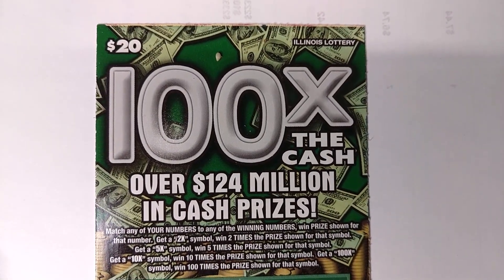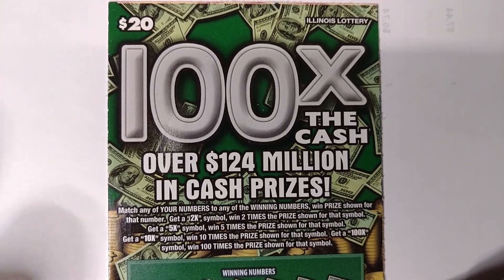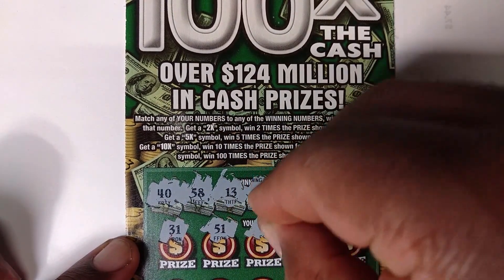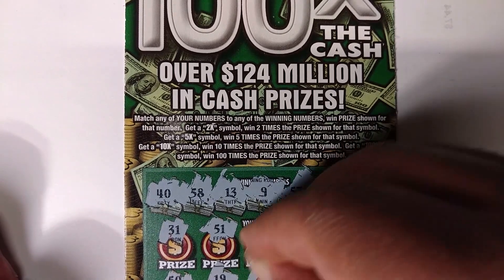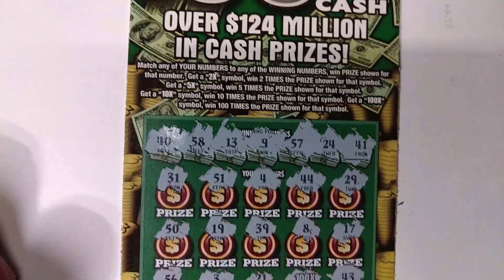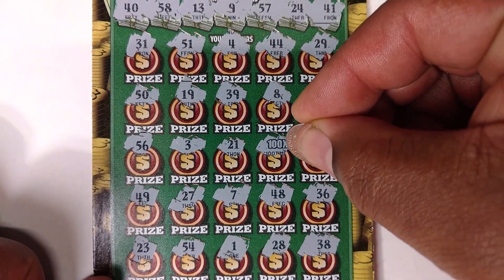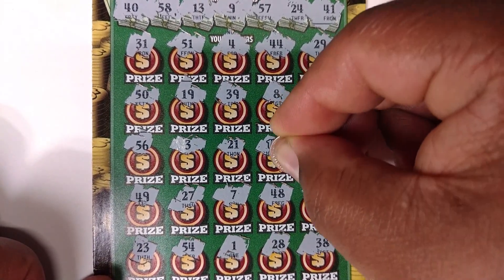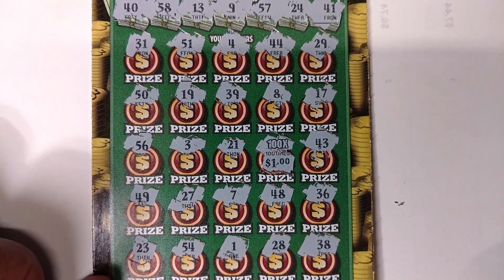Live! Scratcher Illinois Lottery 100Xs The Cash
Live scratching an Illinois lottery ticket